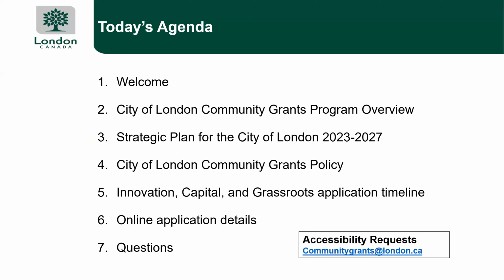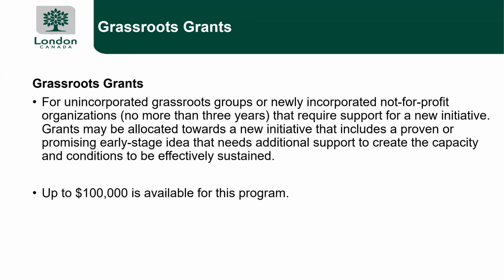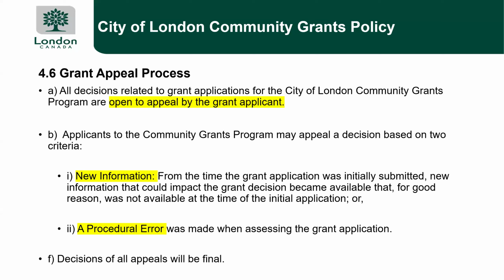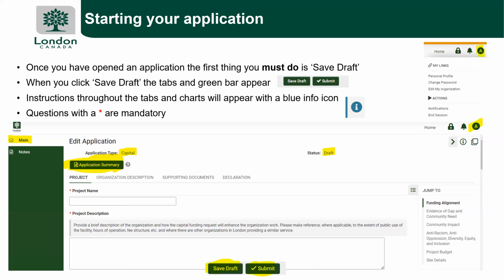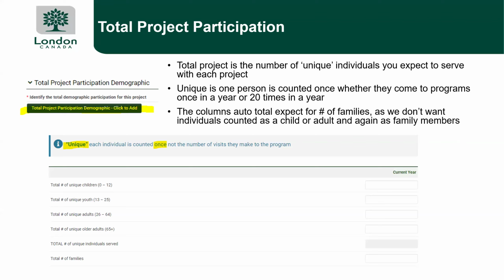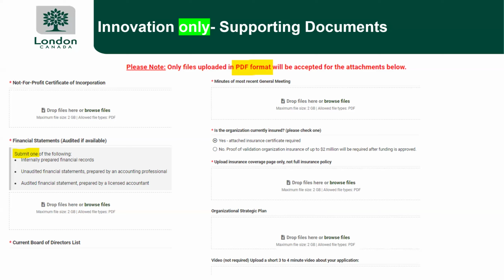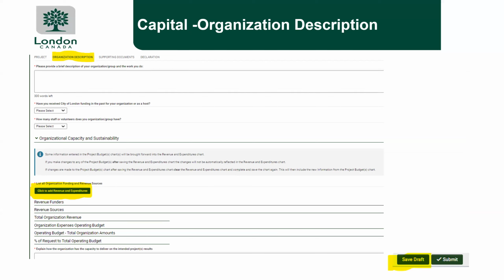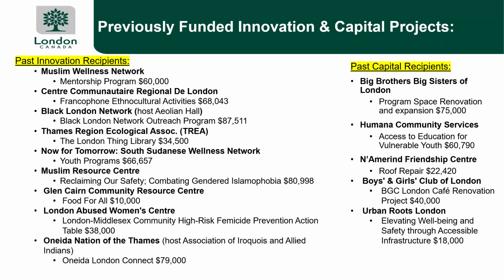Community Grants Information Session 2025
Applications for the 2025 Grassroot, Innovation, Capital and Grants are now being accepted.